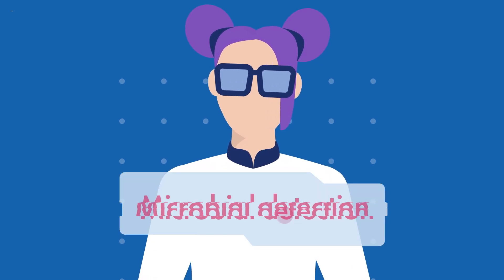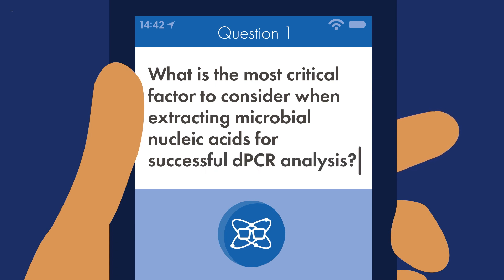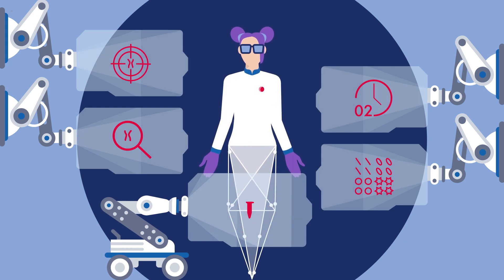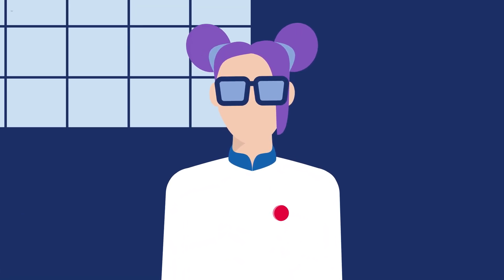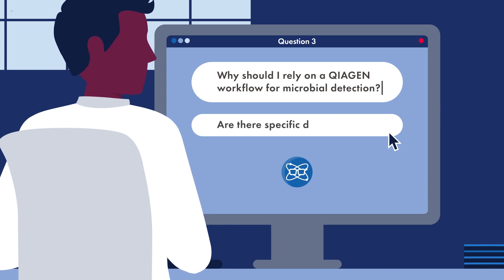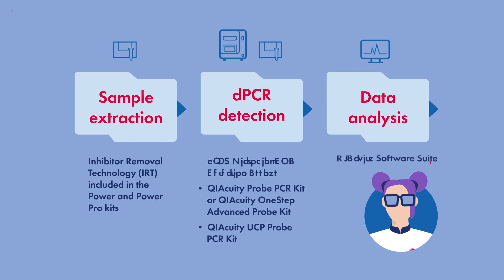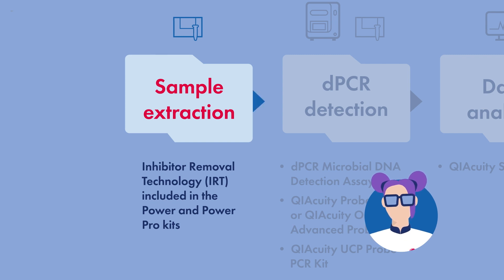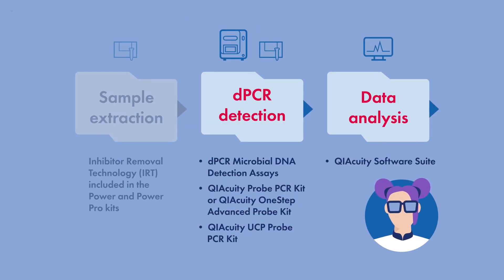QIAgenius - Tips for using digital PCR for microbial detection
QIAgenius, our expert on digital PCR, walks you through successful microbial detection using digital PCR (dPCR).

QIAgenius explores all steps of the digital PCR workflow and explains specific advantages of the method for microbial research. Get her tips for:

✔️ Nucleic acid extraction and removal of PCR inhibitors from microbial samples

✔️ Different microbial applications that can substantially benefit from digital PCR

✔️ Successful workflows for microbial detection using specialized assays

QIAgenius has many more tricks up her sleeve besides using digital PCR in microbial research.